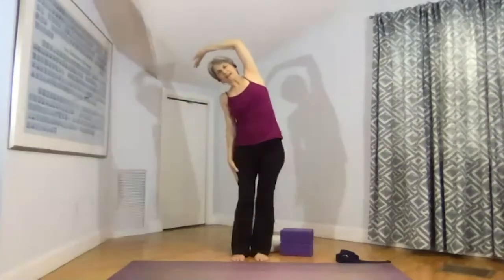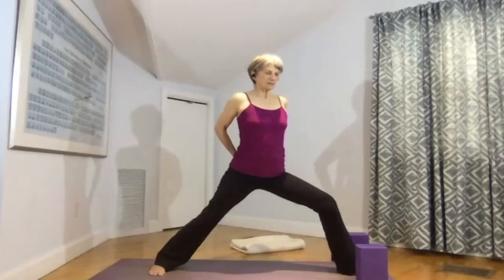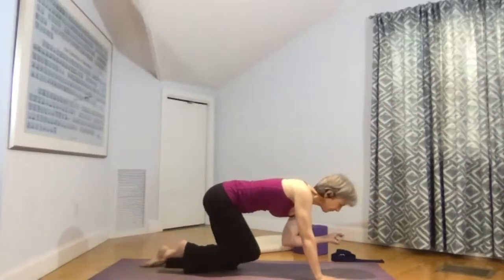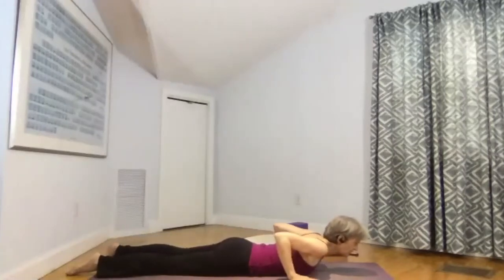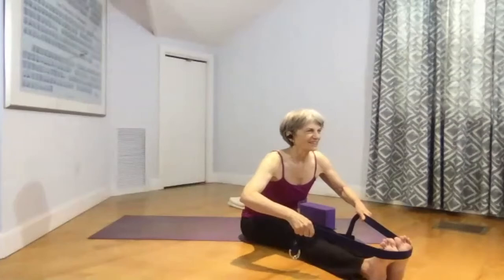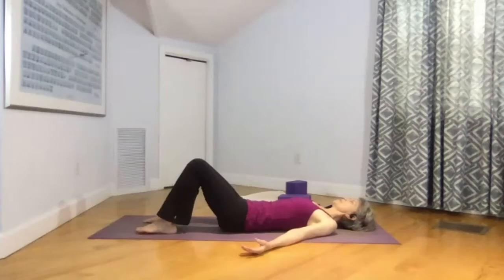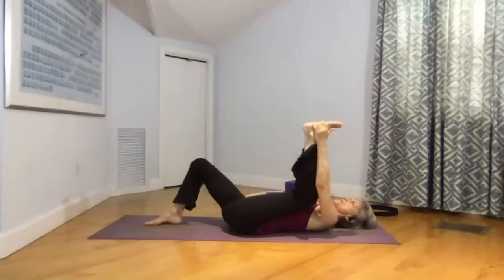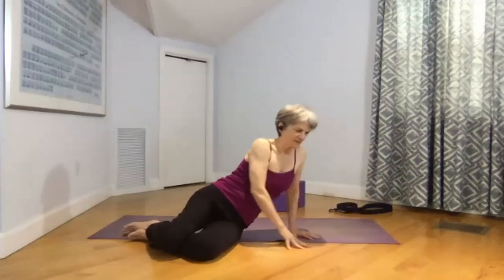Potpourri of Yoga Poses for Shoulders and Hips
Gain strength in your foundation and open your shoulders and heart through this hybrid practice with plenty of variety that incorporates warmup poses including standing crescent, cat cow pelvic tilts, cat variations (bird dog pose), utkatasana, salambhasana with variations, bhujangasana, and supported virabhadrasana III.  Standing poses include virabhadrasana II, utthitha parsvakonasana variation, and prasarita padottanasana with fingers interlaced.  Warmup and standing poses will prepare you for deeper seated and supine poses including a marichyasana III preparatory pose, stage 1 of paschimottanasana, supta padottanasana, jathara parivartanasana, setubhanda sarvangasana, and of course savasana to assimilate and rest in the actions of the practice.